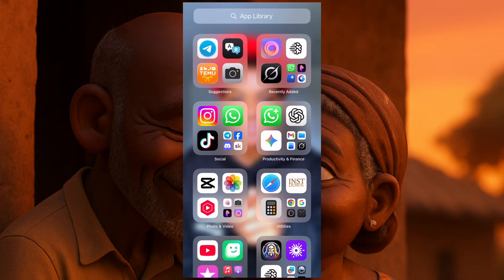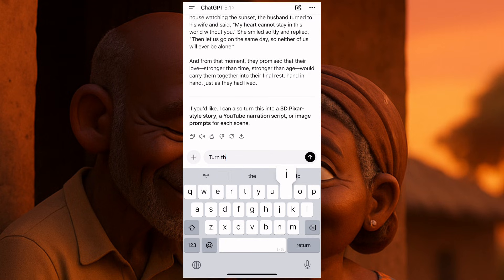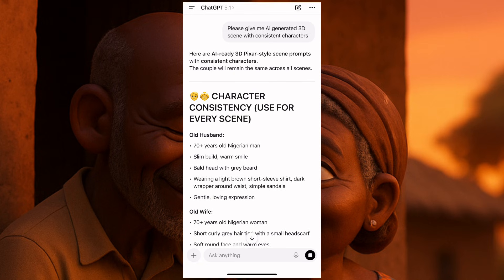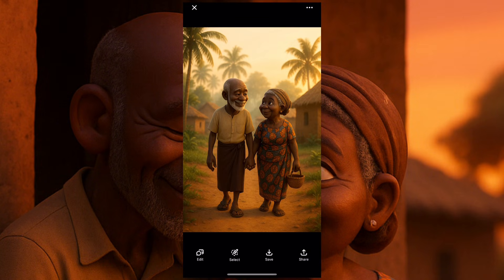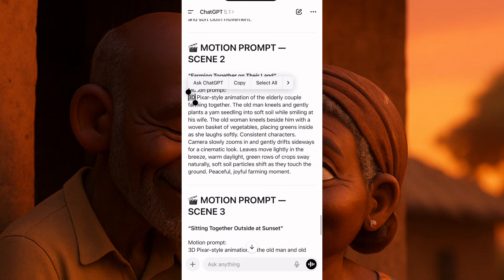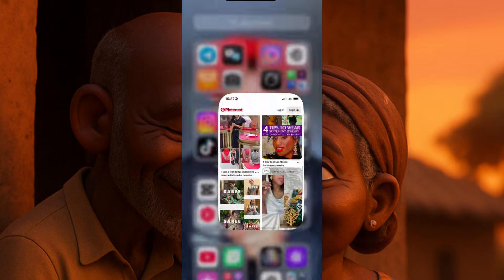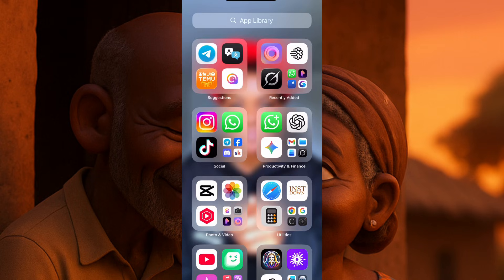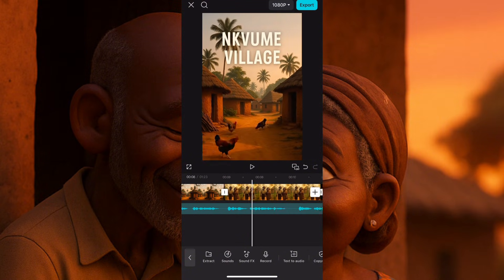How to Create African Folktale Stories With AI (Step by-Step Tutorial)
Bring African folktales to life using the power of AI! 🌍✨
In this tutorial, I will show you step-by-step how to create beautiful African folktale stories — complete with scripts, images, voiceovers, and animated videos — using powerful AI tools.

Whether you want to start a YouTube storytelling channel, build kids’ stories, or create animated folktale videos, this guide will walk you through everything.

✔️ How to write African folktale scripts with ChatGPT
✔️ How to generate Pixar-style images for each scene using ChatGPT image generation
✔️ How to record emotional, high-quality voiceovers with ElevenLabs AI
✔️ How to convert images into animated videos using Minimax AI
✔️ How to combine everything into a full storytelling video
✔️ How to create titles, thumbnails, and motion prompts for your story

👉 Minimax AI – Image-to-video animation
(Use for turning each scene into motion)

🎯 Why This Video Is Perfect for You

If you want to:
🌟 Start a storytelling YouTube channel
🌟 Create children’s folktale content
🌟 Build African-inspired animations
🌟 Use AI to produce videos fast
🌟 Learn how to monetize folktale stories

Then this tutorial is exactly what you need.